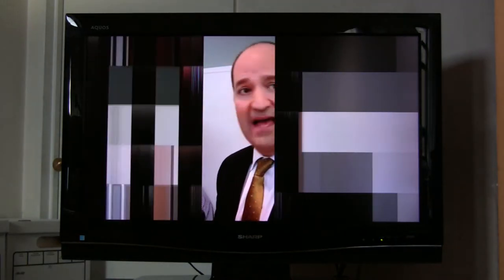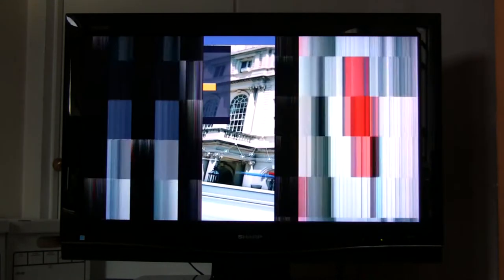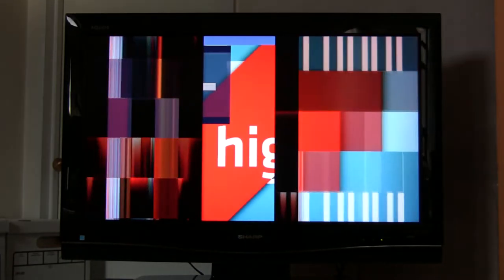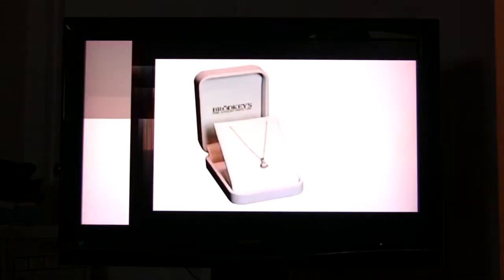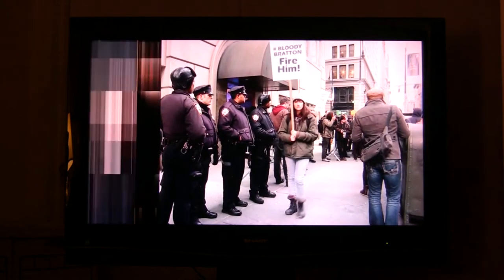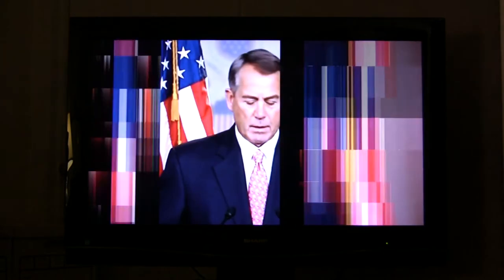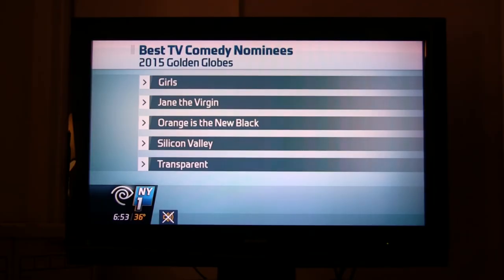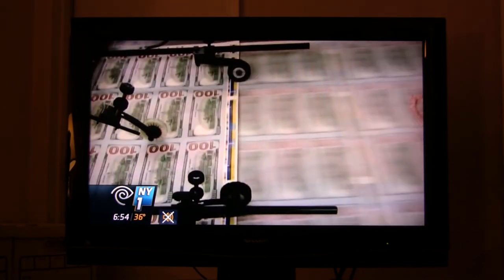Sharp Aquos LC32GP1U troubleshooting video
A picture problem troubleshooting video for Sharp Aquos television model number LC32GP1U purchased in 2007.  The problem occurs when turning the TV on from a cold start.  Spinning bands occur at the edges.  The right side will clear after the set has been on for a while.  The left side takes some patience to clear, after turning the set on and off for 1 to three hours.  The set is 7 years old and a TV repair place said that 7 years is the cut off for parts availability.  A Sharp representative was unable to fix the problem over the phone.  Would anyone happen to know what is wrong with the TV and which part needs to be replaced? A shame because the TV has a good picture when it finally comes in.